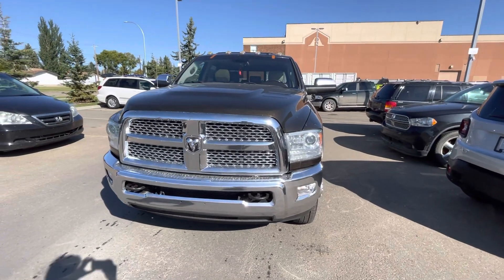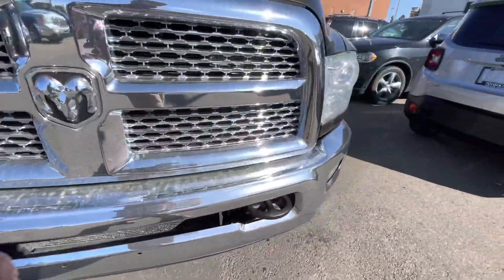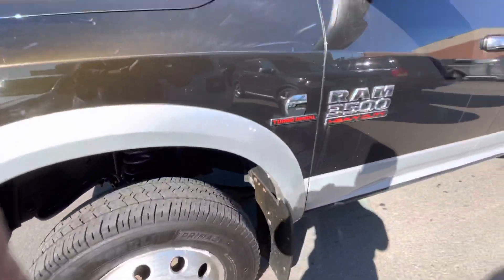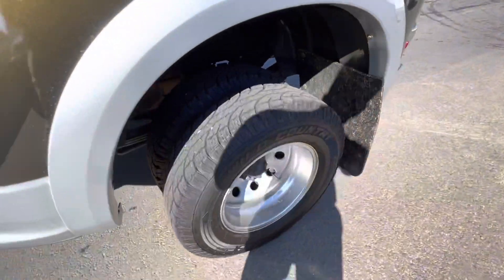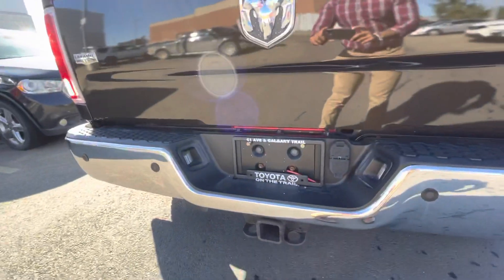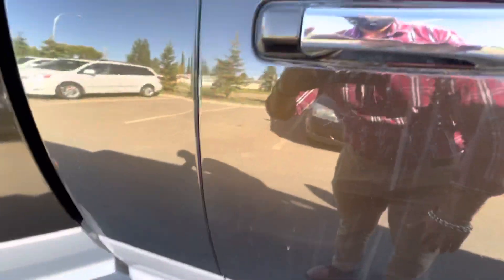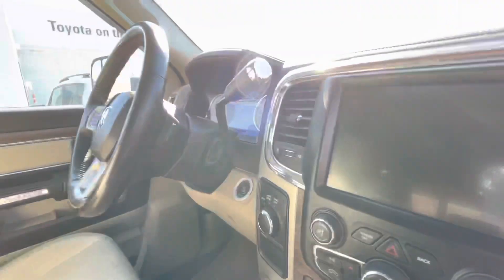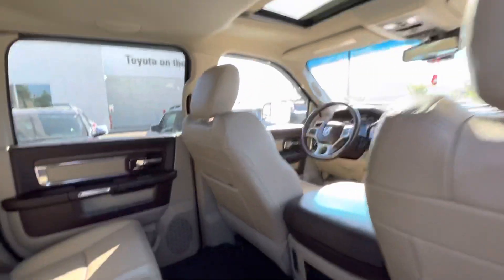2014 Ram 3500 Diesel